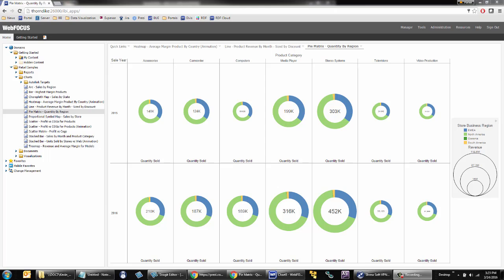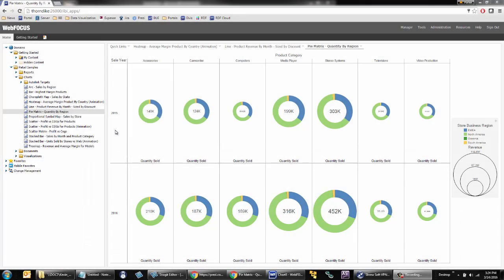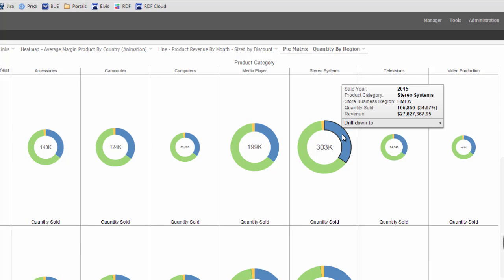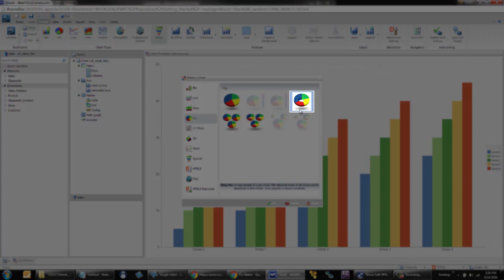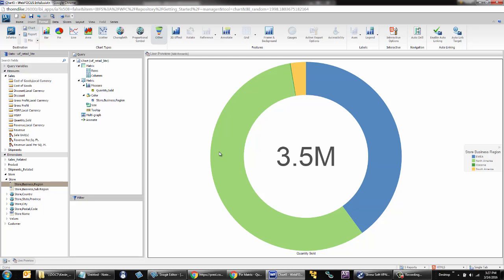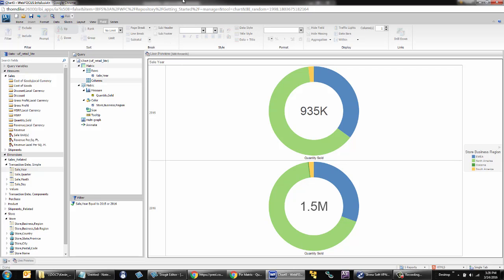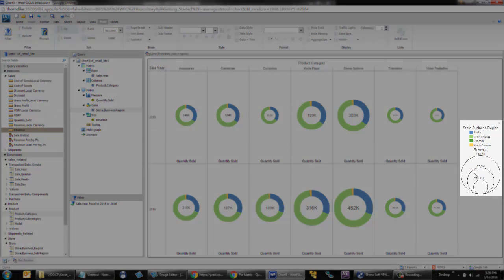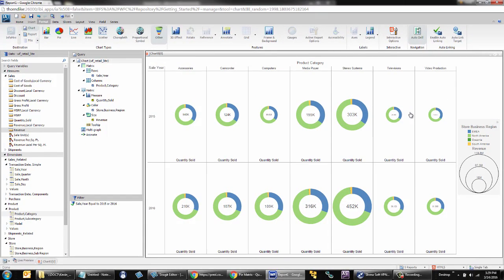WebFOCUS 8.2 BUE Sample Chart: Pie Matrix - Quantity by Region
Learn how to create and modify a pie matrix chart using sample retail data that shows quantities sold by region.